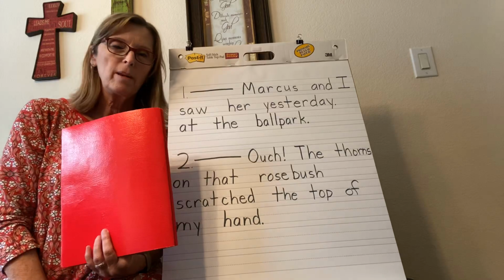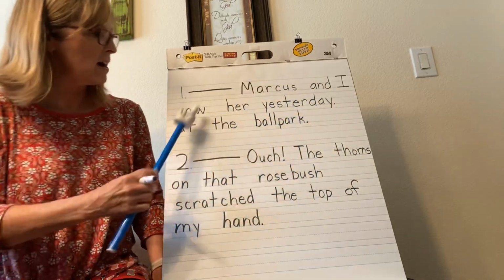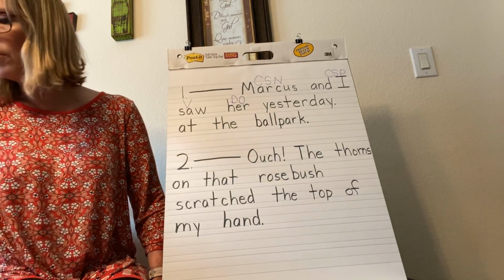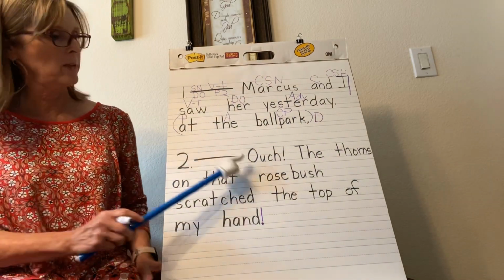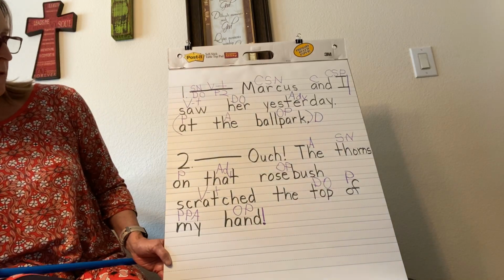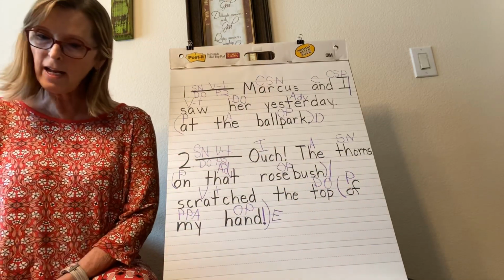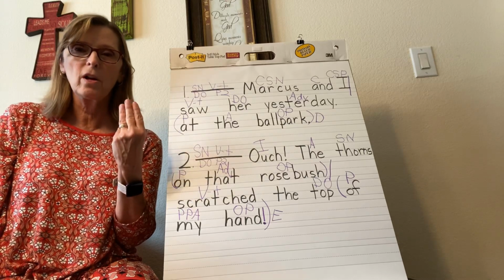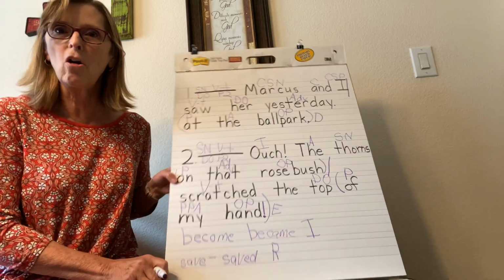Grammar lesson-April 22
Question and answer flow/ regular and irregular verb review